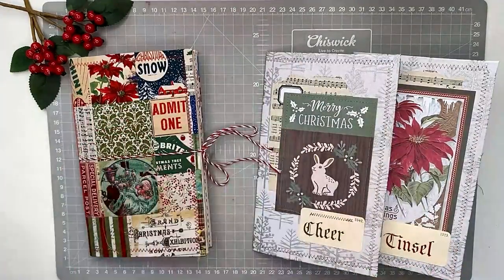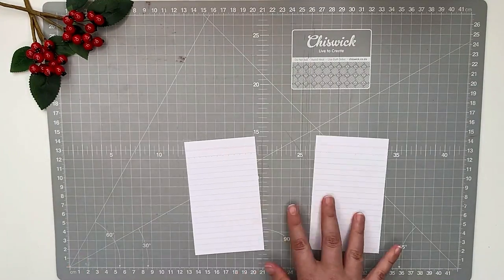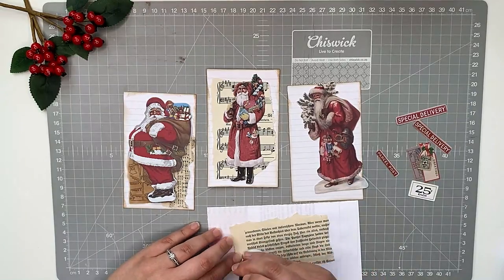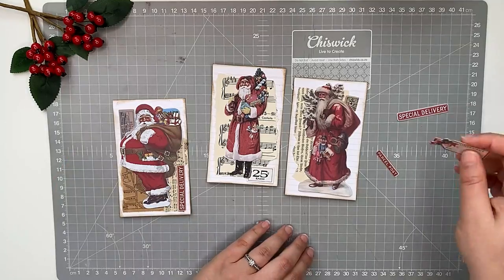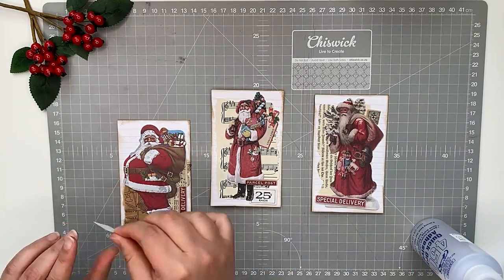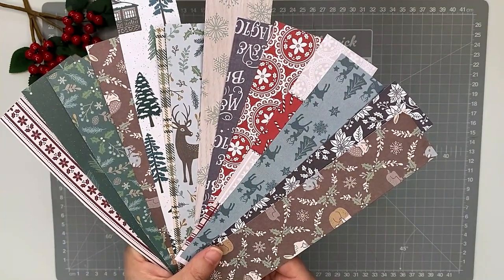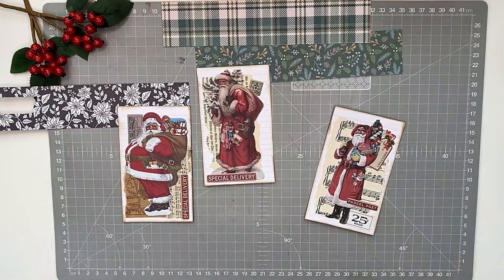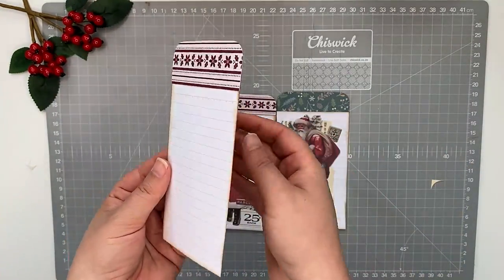Christmas Index Cards for Junk Journals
Hi everyone. Today I am creating index cards for some Christmas Junk Journals that I've been making. It is never too early to get into the Christmas spirit. Enjoy!